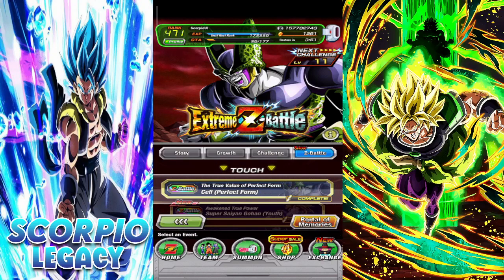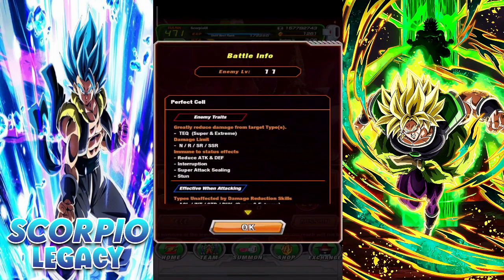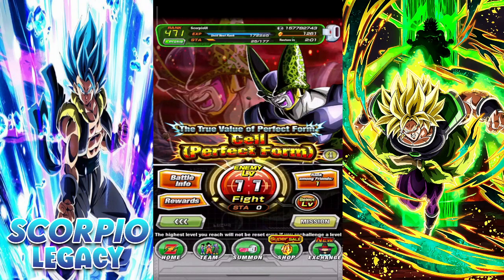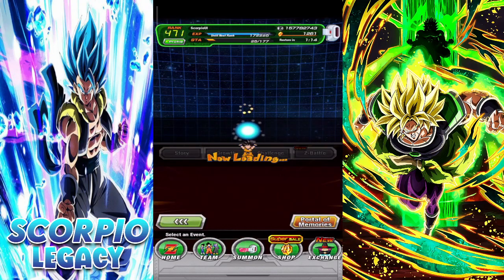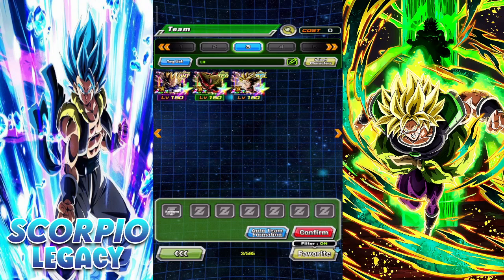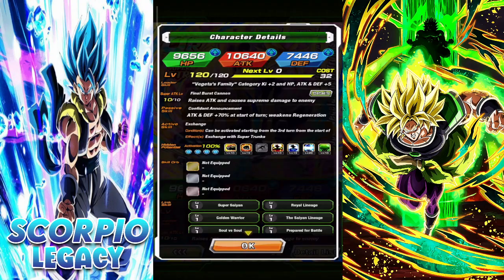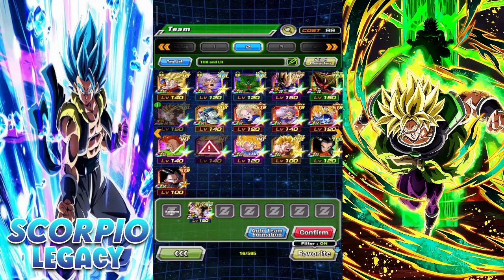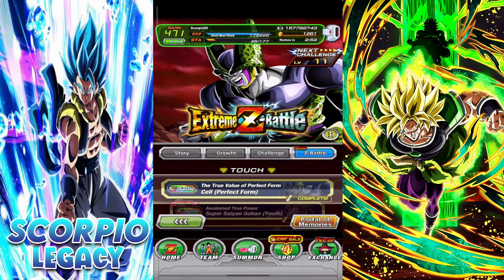Get Free Stones in DBZ Dokkan Battle Now - Don't Miss this EZA Event!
In this video, we're sharing a tip for getting free stones in DBZ Dokkan Battle through the EZA event. We'll walk you through the steps you need to take to participate in the event and claim your rewards. Don't miss out on this opportunity to earn free stones and level up your game in Dokkan Battle. Watch now and start earning your rewards!